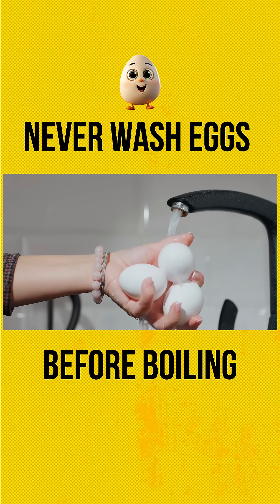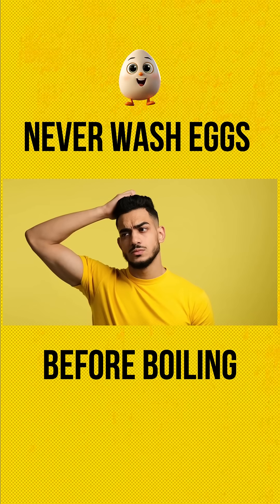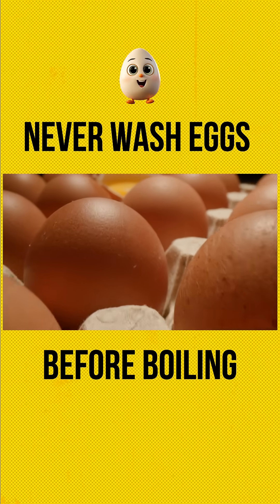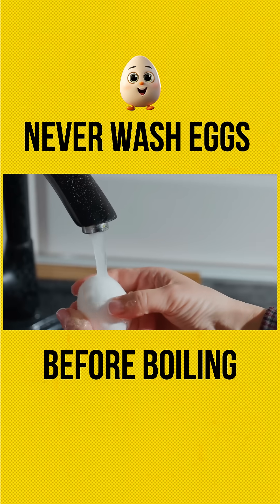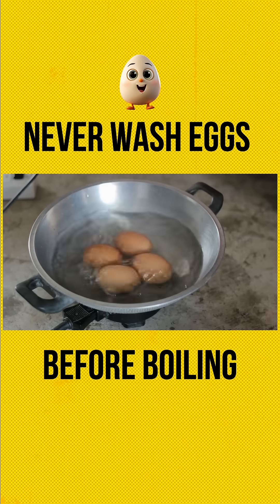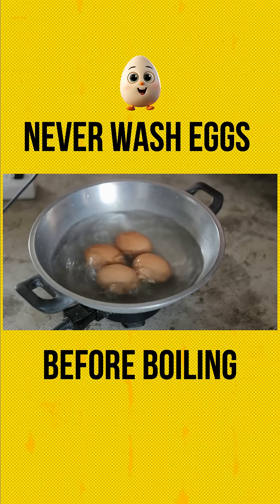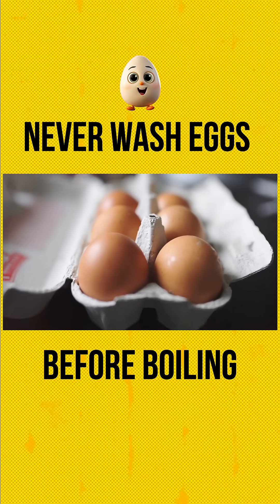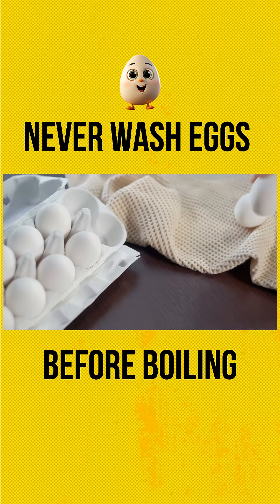Why Washing Eggs Is Actually Bad For You!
Do you know why washing eggs might be a bad idea? 🤔 Eggshells have a natural protective layer called the "egg bloom" that prevents bacteria from entering. Washing them can remove this layer, increasing the risk of "salmonella outbreak" and other contamination. Keep "food safety" in mind when handling "fresh eggs"!